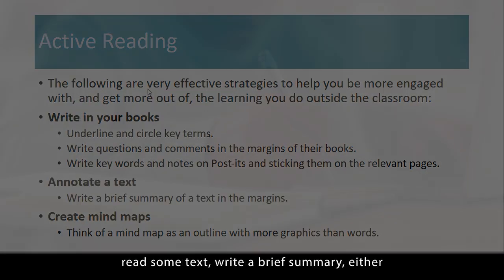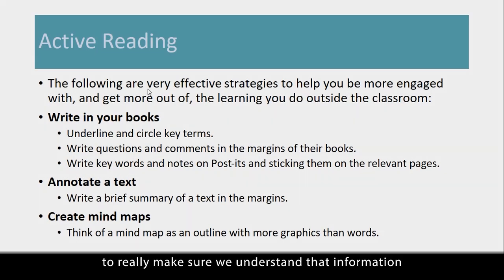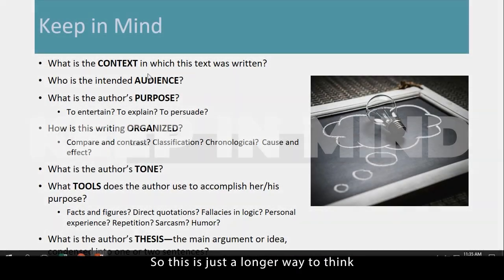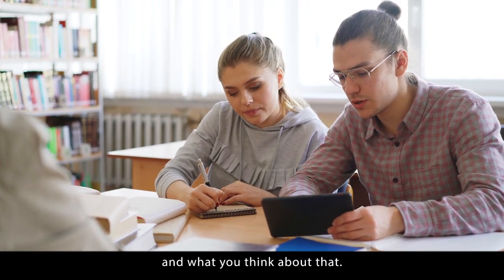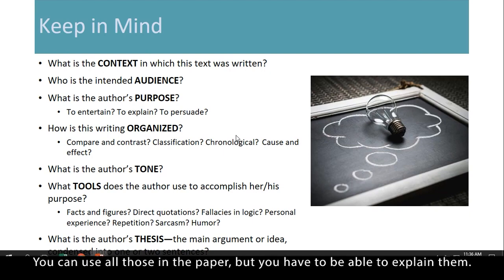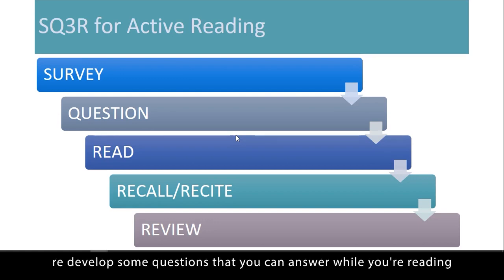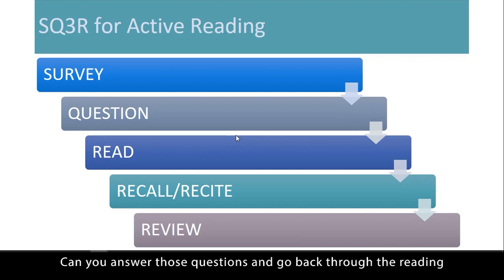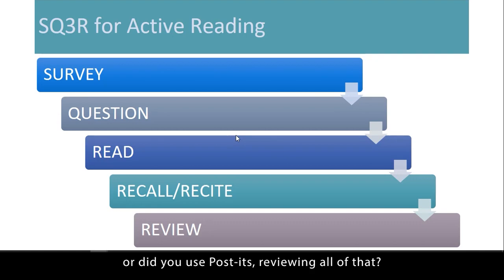Chapter 12 Recap: Active Reading Strategies